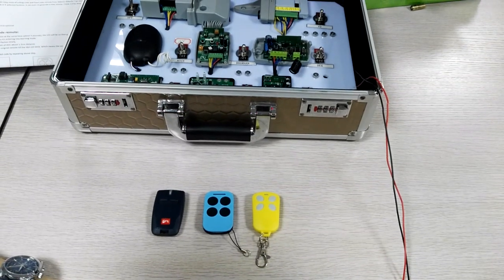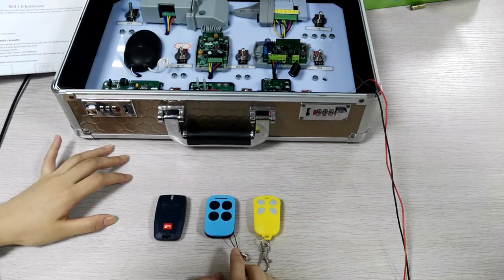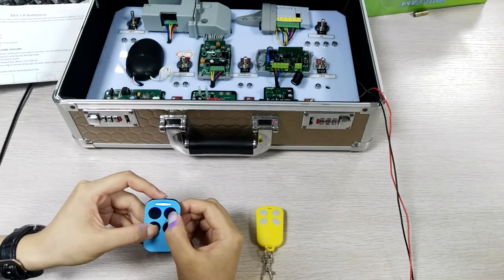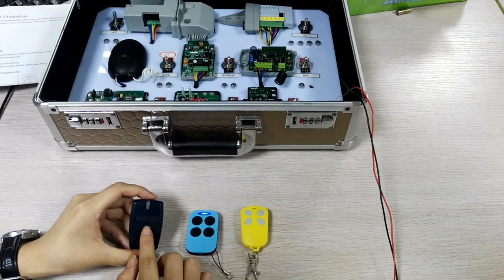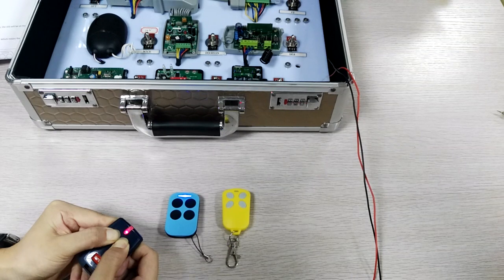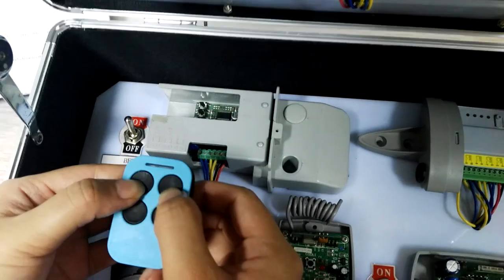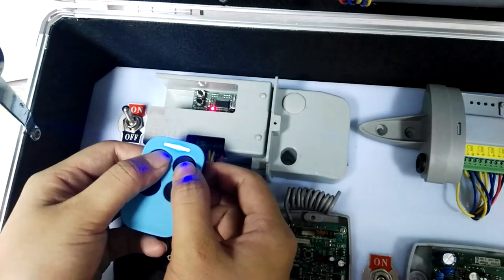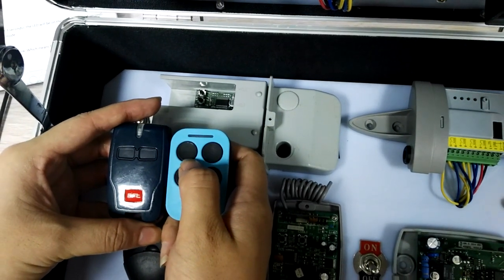Multi frequency duplicator IDOL copy BFT brand opener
Multi-frequency multi-duplicator copy for garage door remote BFT brand
What's the IDOL ? It's a multi duplicator remote copy multi brand with multi-frequency original remotes,such copy BFT